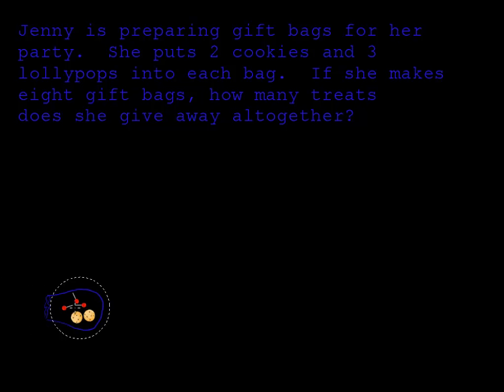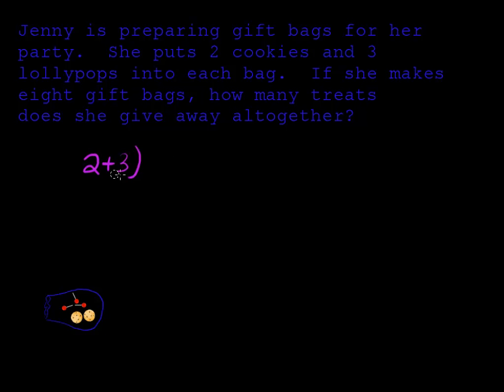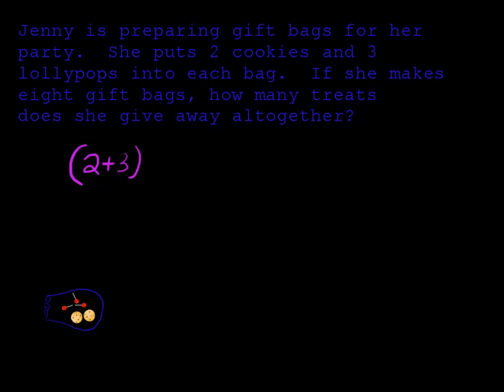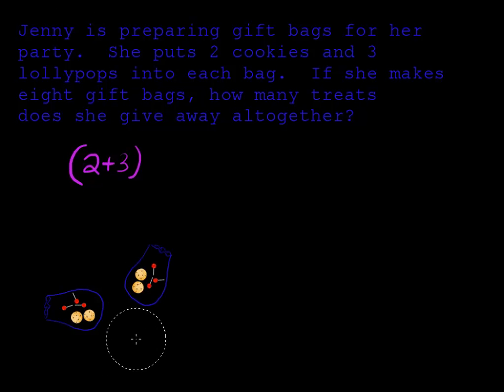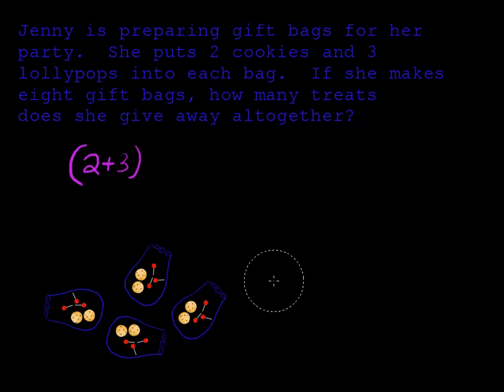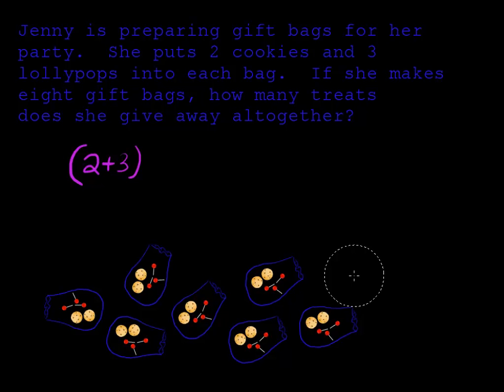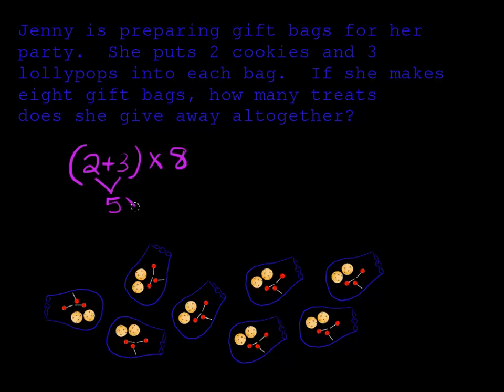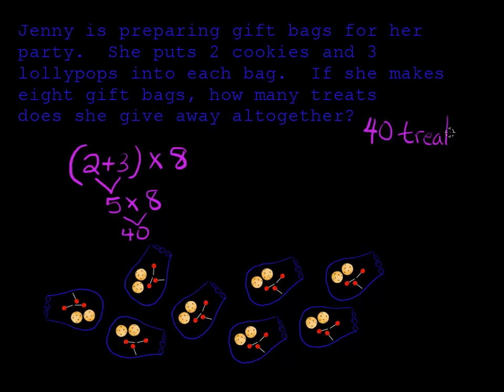Jenny's Gift bags.mp4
This is a worked two step word problem (2+3) x8 that uses both pictures and numbers to solve the problem.  Teachers, you may want to add more clarification about the parenthesis.  I would say that the parentheses are used to group all of the treats in the bag.  In a way, the parentheses represent one bag of treats.  This is implied in the video but not fully explained.